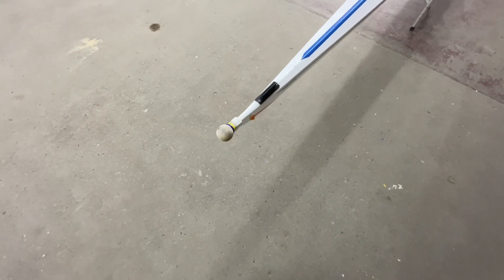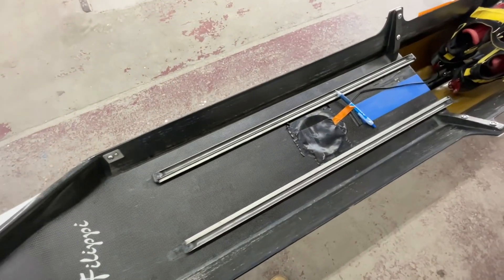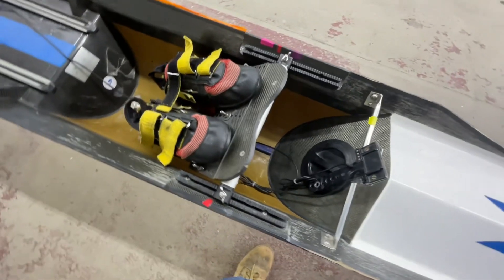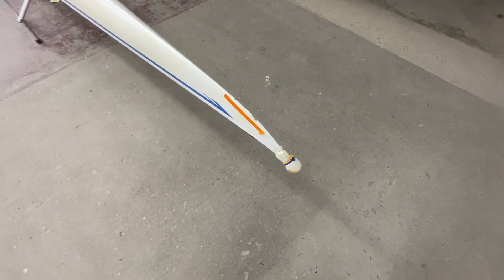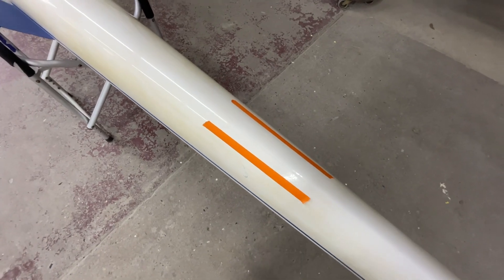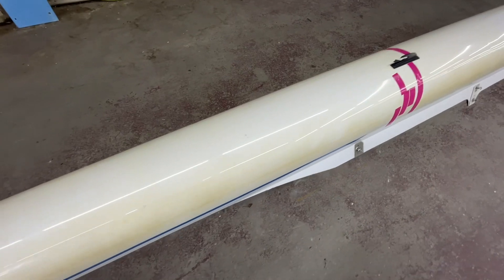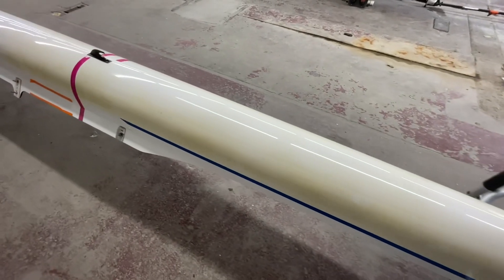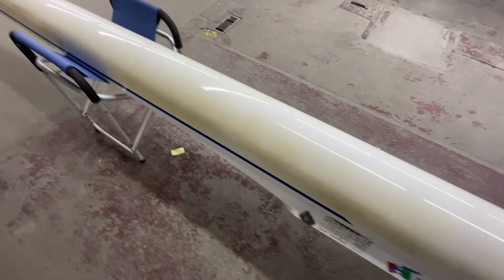2759 Filippi 1x SJRC Assessment